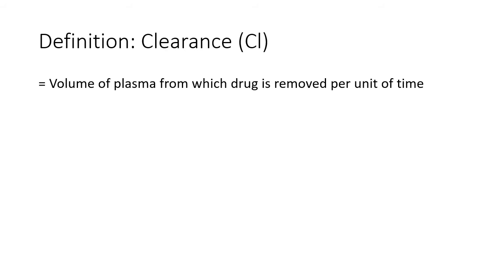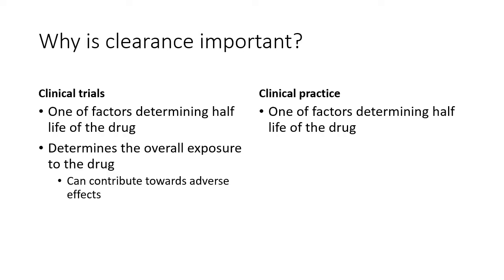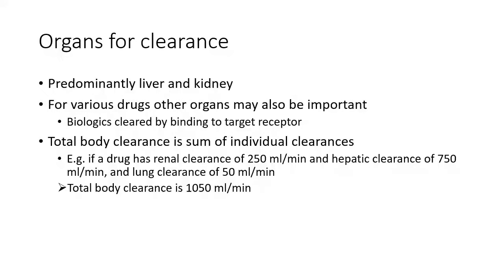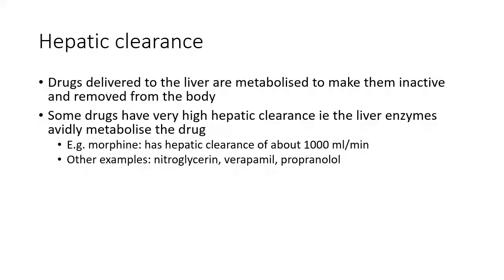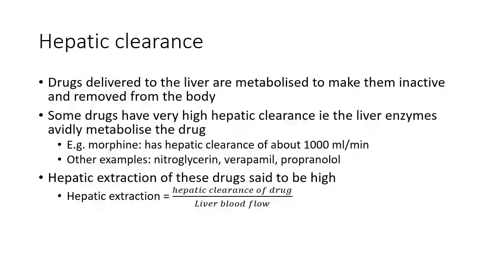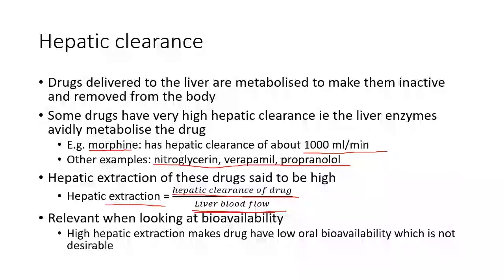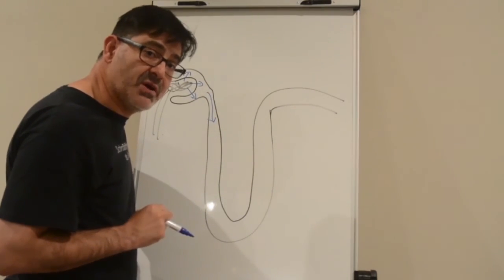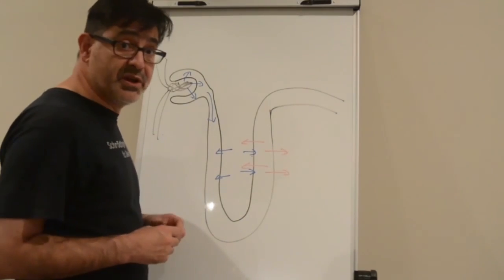Brief pharmacokinetics: what is clearance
This is part of our brief pharmacokinetic series, this time on what clearance is